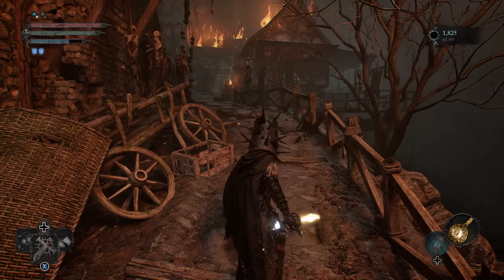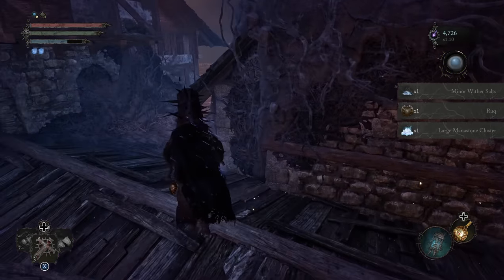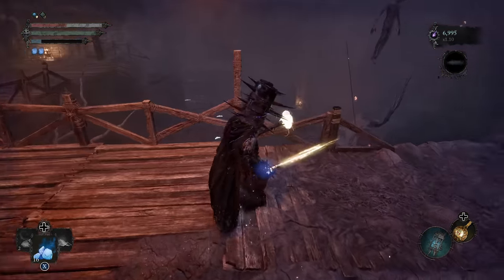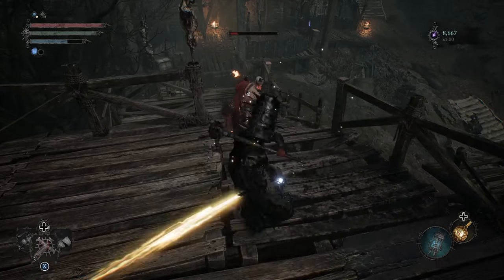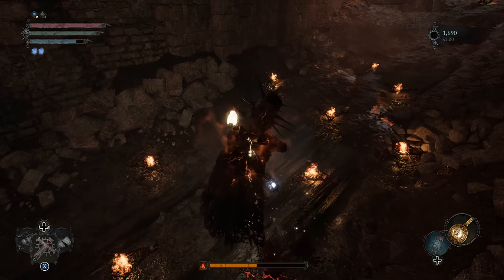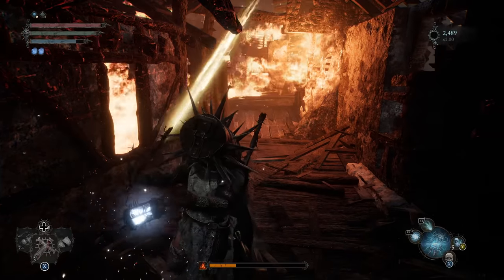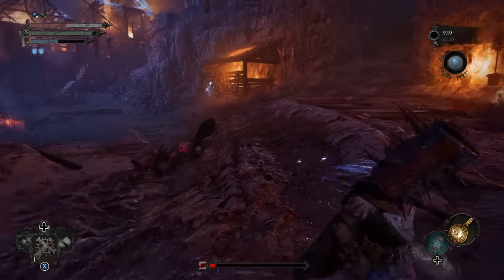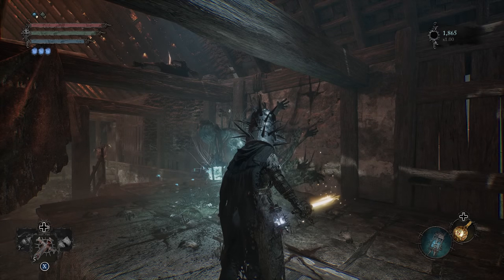Lords of the Fallen - Walkthrough Part 9: Calrath Alehouse